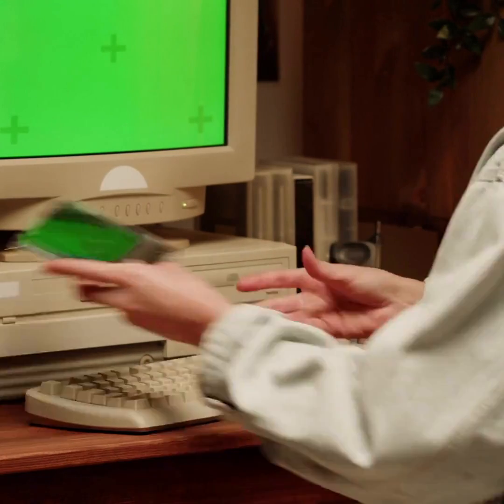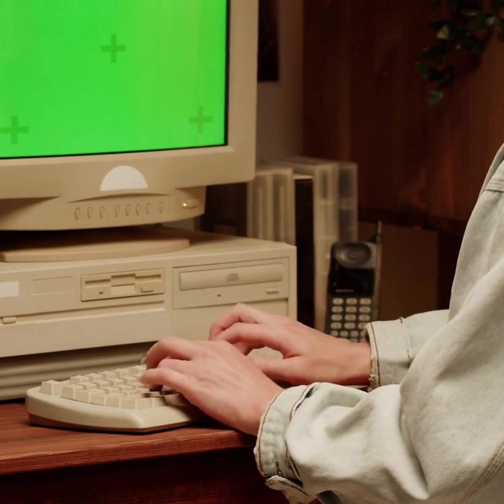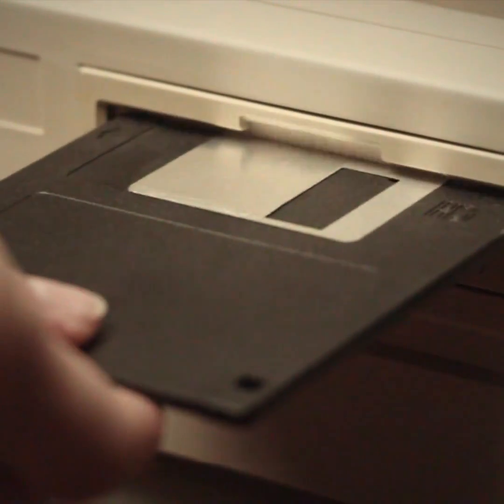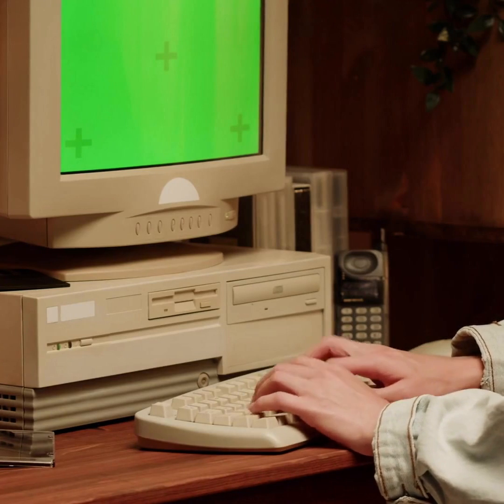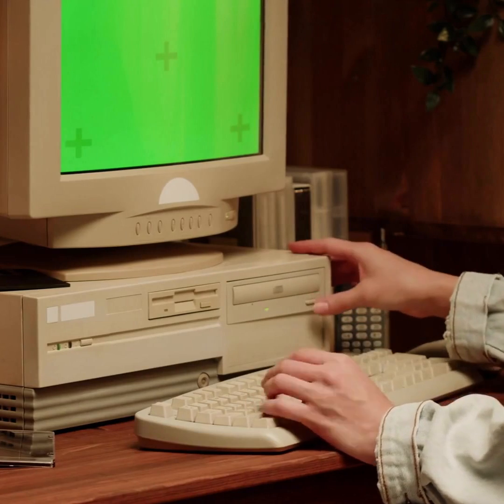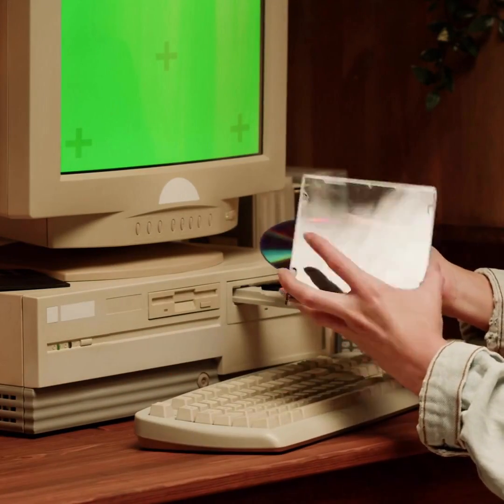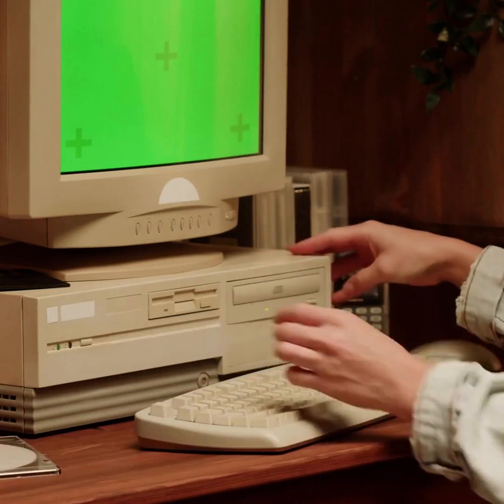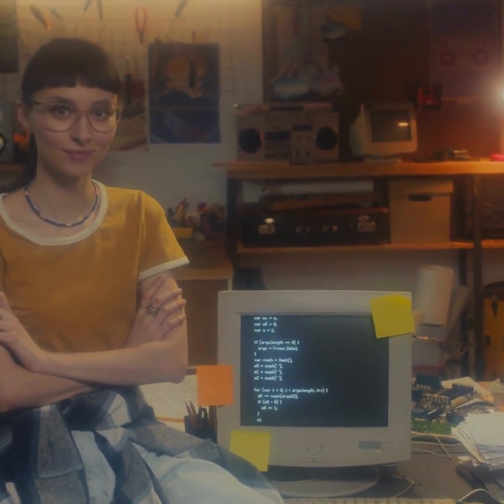Can You Guess What This 80s Computer Did?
These older systems were the pioneers of computing, laying the foundation for the advanced technology we use today.
Take a trip back in time with this exploration of vintage tech, featuring a classic computer with a floppy drive. See how computing was done with retro machines and monochrome displays, demonstrating the ways of the past. This video is filled with nostalgia for anyone who remembers the days of pc and CRT monitors.

@HistoryFactsForEveryone49 aims to promote learning and respectful conversation. Offensive or hateful comments will be removed.